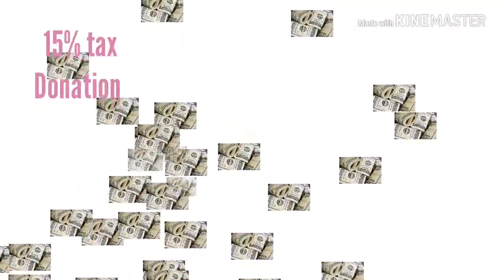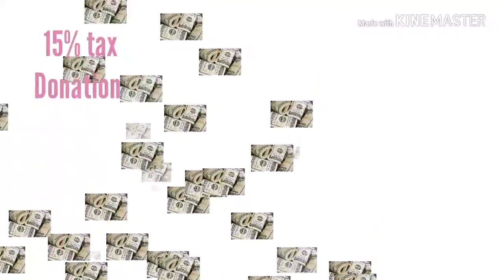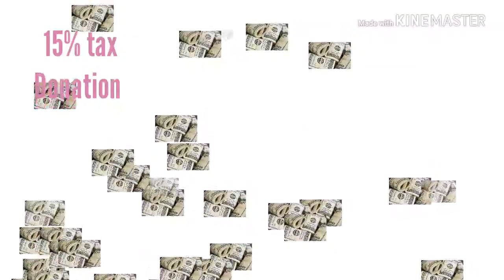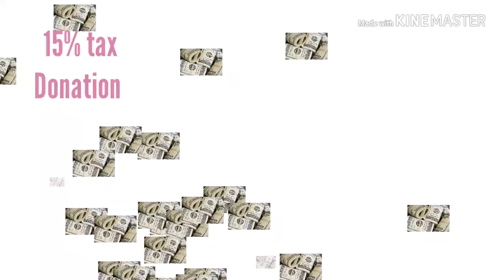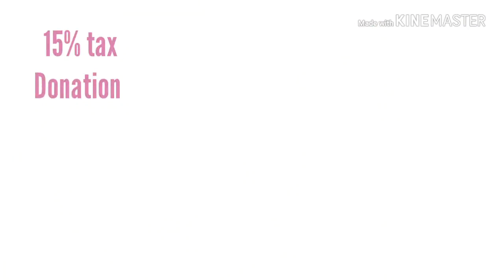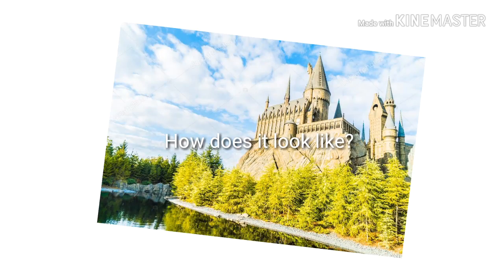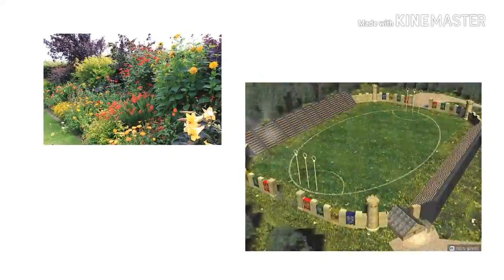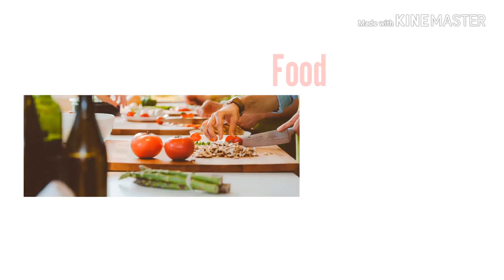JI Orphanage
PBL Title: JI Orphanage
Branch: Chungdahm
Instructor: Chad Bayowski
Project Detail: Create an Orphanage
Class & Time: V1 Alba 4:00
Lesson Number & Topic: Lesson 11 House of the Scorpion
Materials/Props/Apps Used: Camera, kinemaster